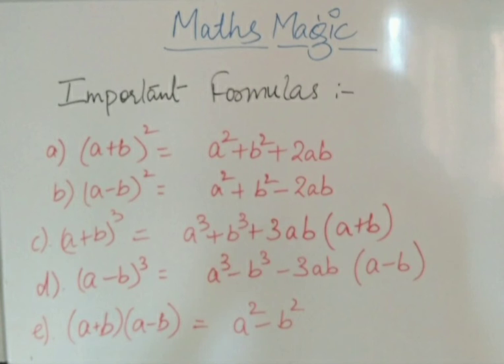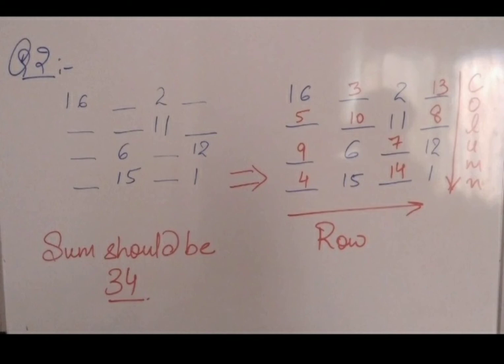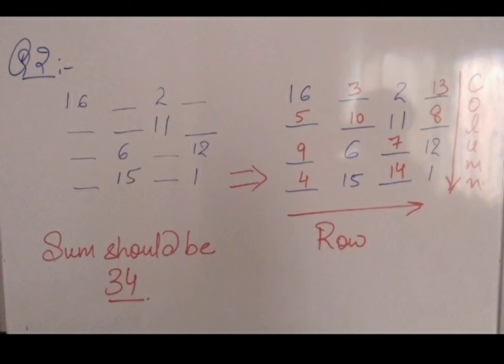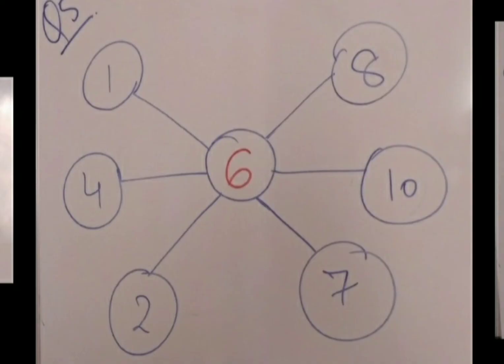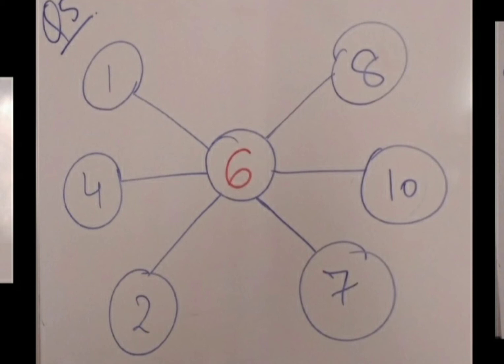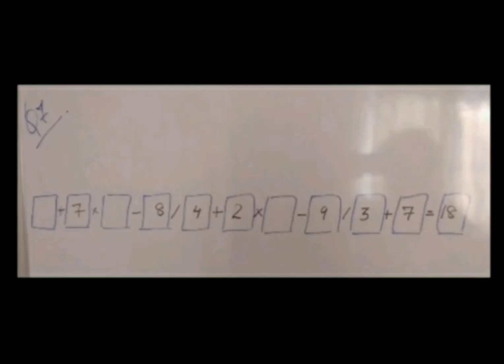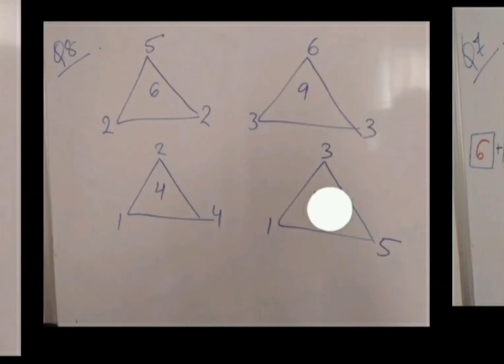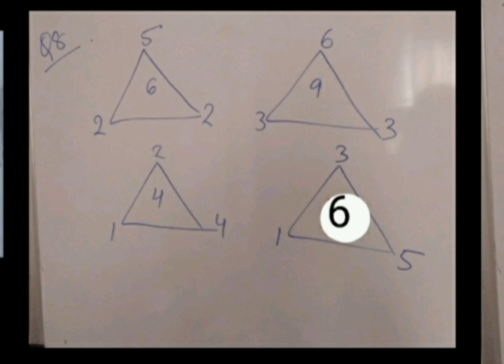RPS Dharuhera Grade 7 General Knowledge Page 56-57